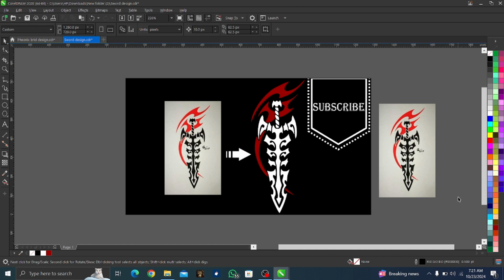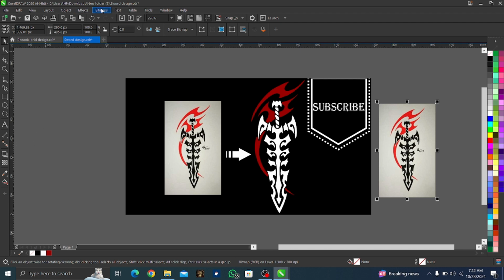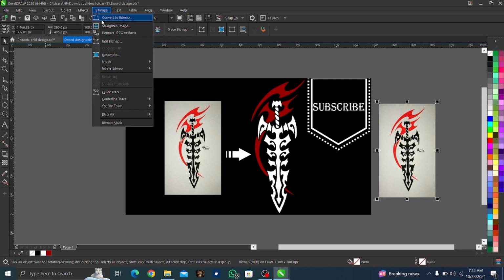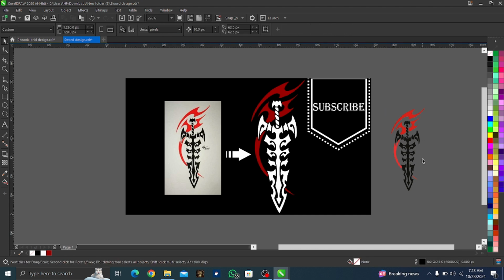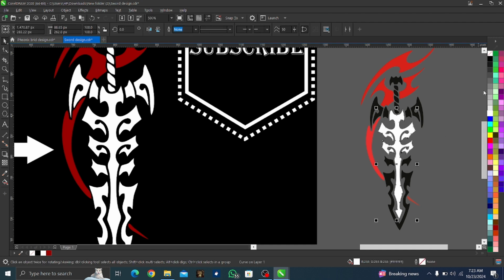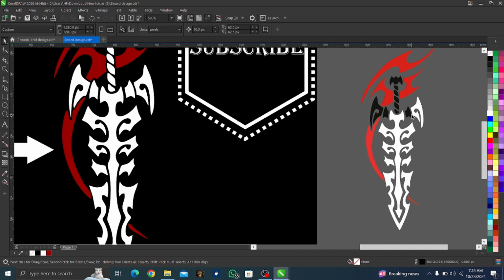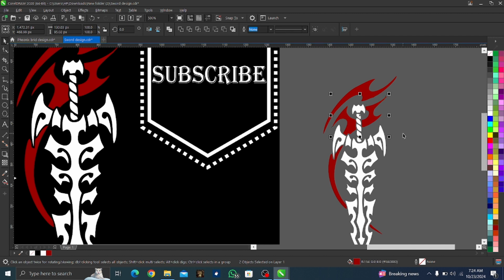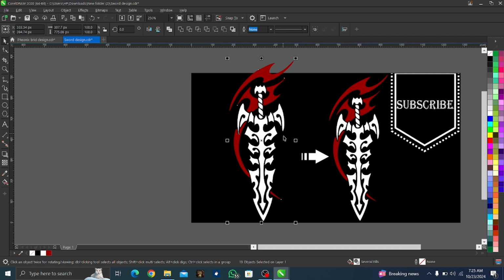Smooth Design Transition | Sword Art Design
In this tutorial, you will learn the amazing way of making a smooth design transition. That is, changing the colour and the context of the original design.